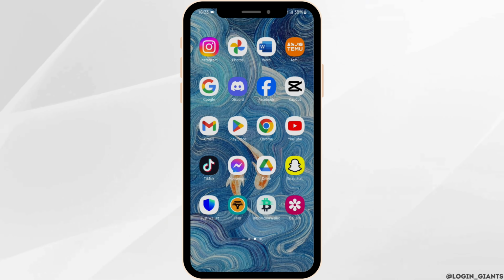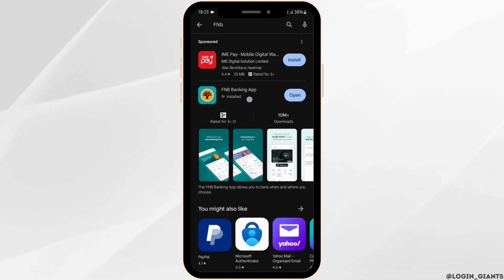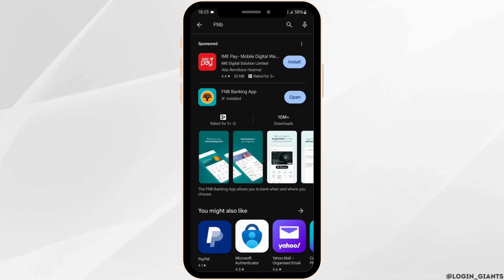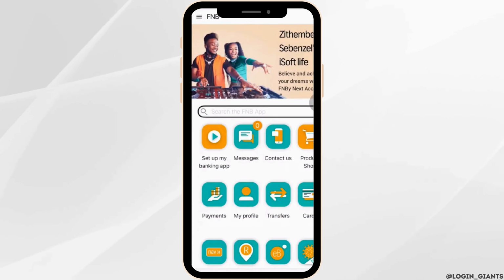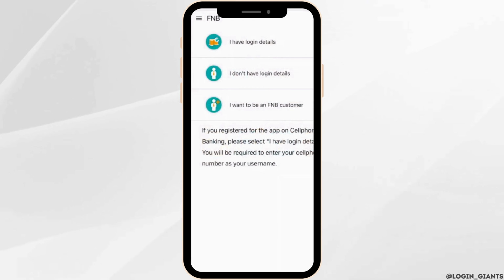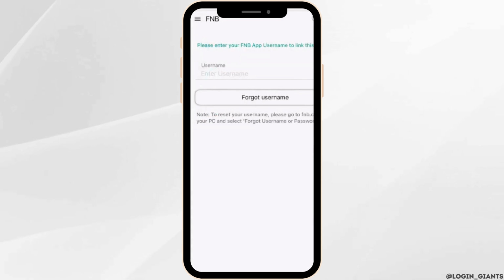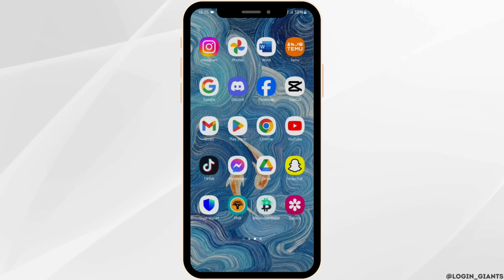FNB App Login | FNB Online Banking App Sign In Tutorial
Ready to manage your finances on the go with the FNB mobile banking app? Our comprehensive guide provides step-by-step instructions for logging in to the FNB app, allowing you to access your accounts and banking services with ease.

In this tutorial:
0:00 - Introduction
0:05 - FNB App Login | FNB Online Banking App Sign In Tutorial

Learn how to effortlessly log in to your FNB app, whether you're using it on your smartphone or tablet. From downloading the app to securely signing in with your credentials, we'll guide you through each step, ensuring you can manage your finances conveniently from anywhere.

Access your FNB accounts and enjoy a seamless banking experience with our easy-to-follow tutorial!